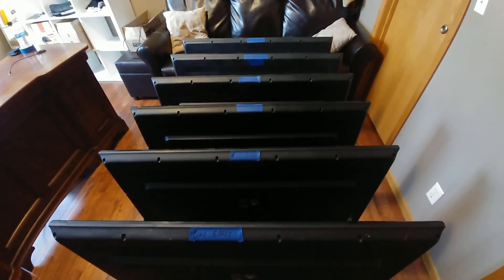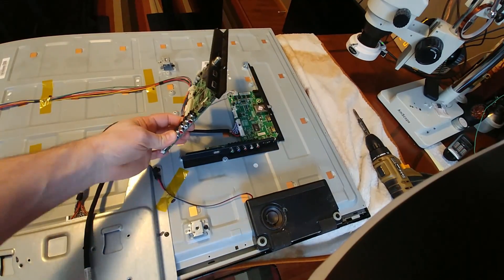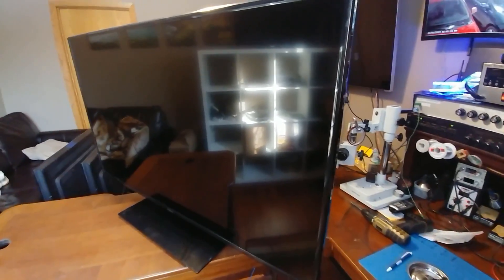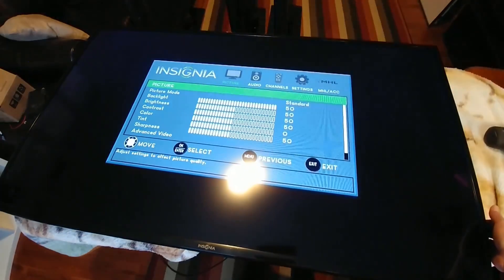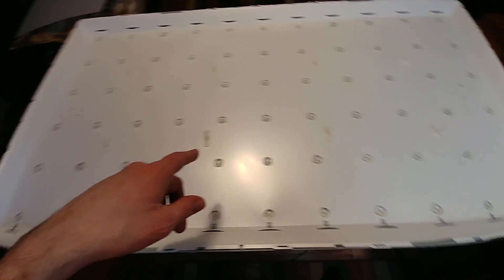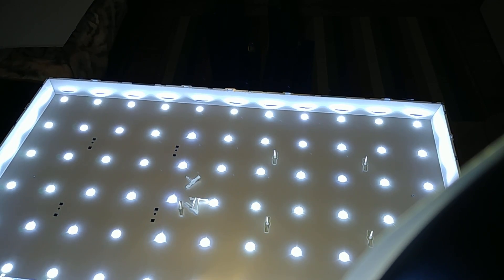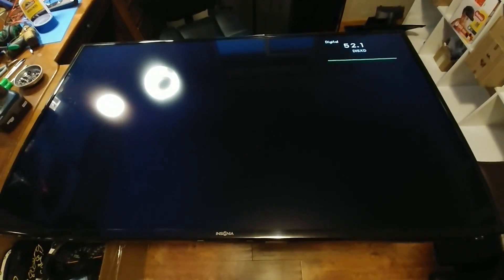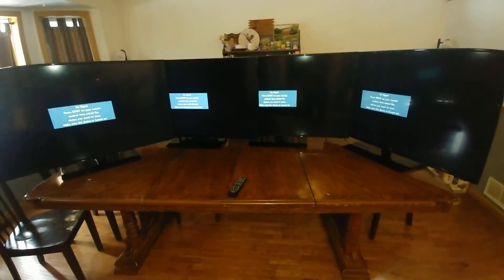Repairing a bunch of 50" Insignia LED HDTV's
Going through some NS-50D550NA15